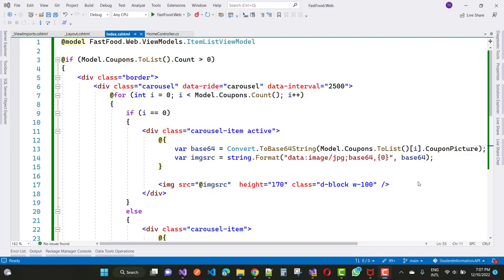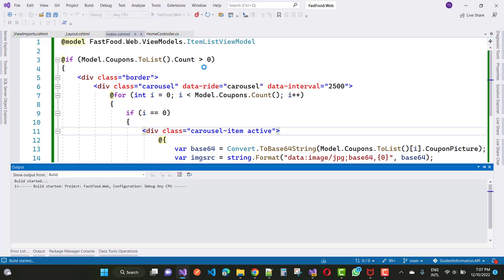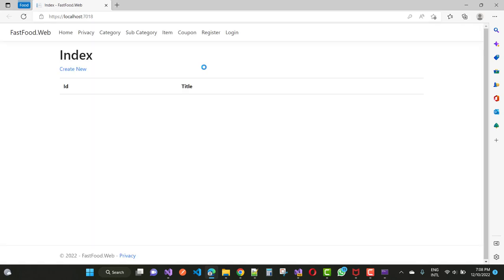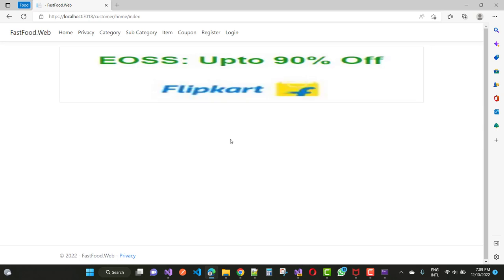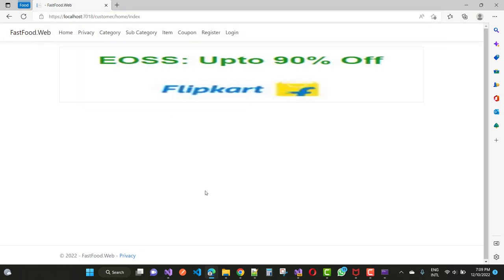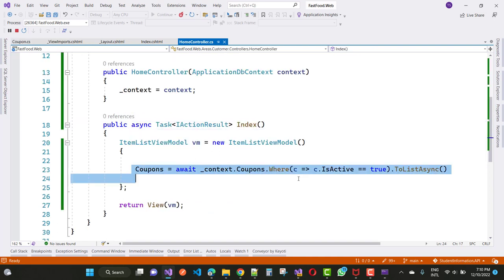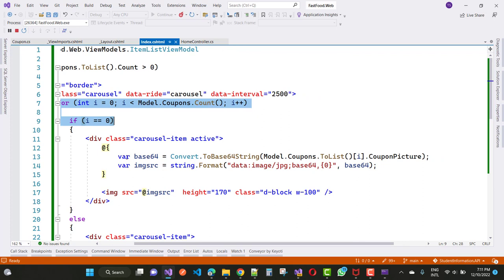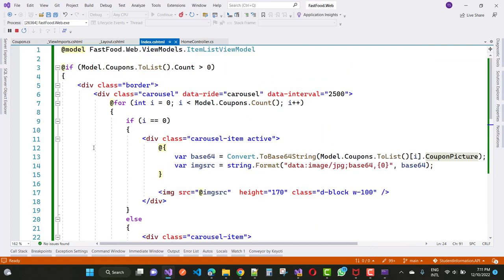How to use carousel in ASP.NET CORE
In this video, I am going to teach you, how to use carousel in ASP.NET CORE